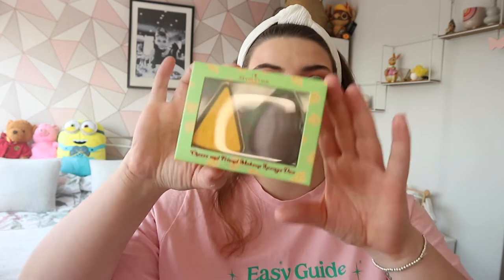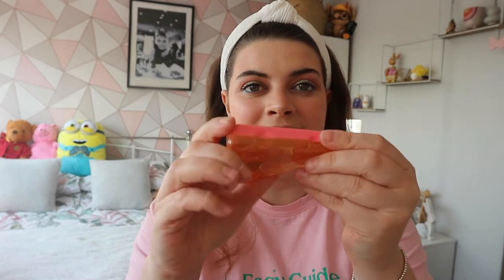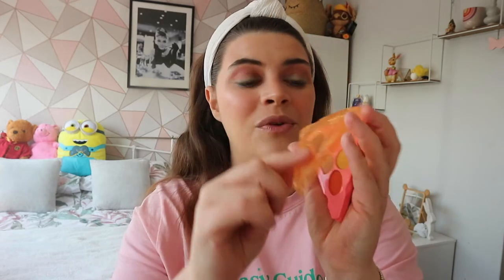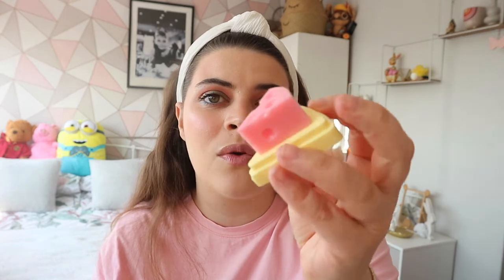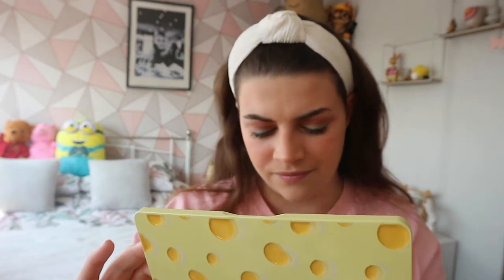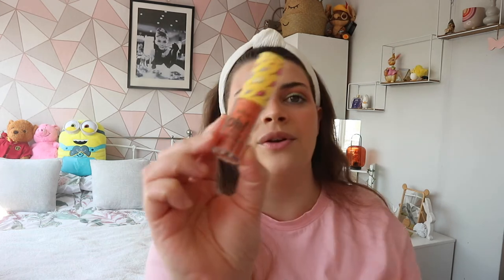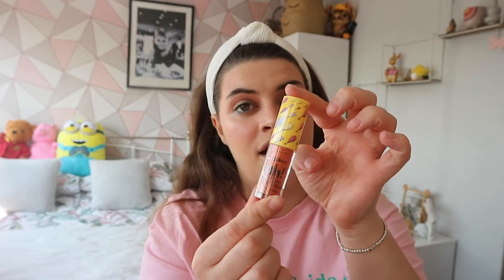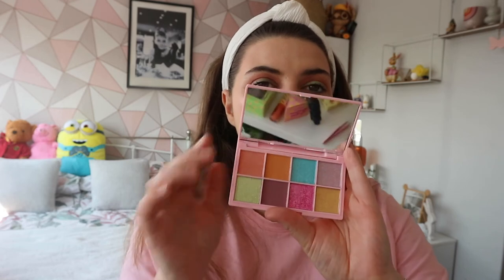NEW CHEESE COLLECTION AND DR SEUSS HAUL | REVOLUTION HAUL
I test out all the new makeup products, swatches, challenges and many many more!

⏺ FILMING EQUIPMENT

- Edit program: IMovie